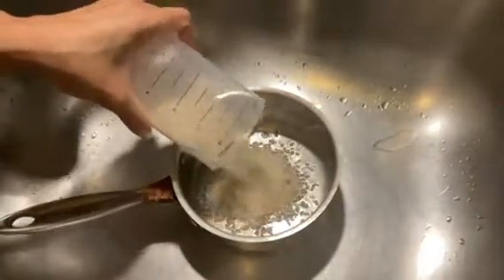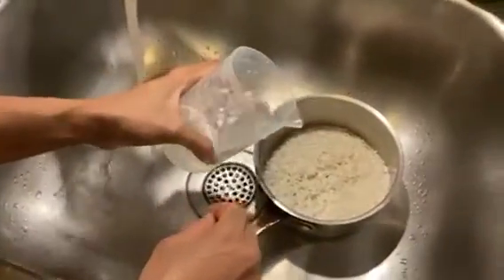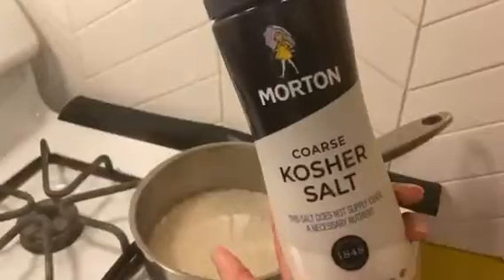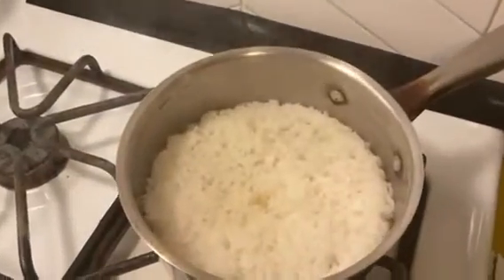HOW TO COOK PERFECT RICE 🍚 ON STOVE TOP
Nonstick Cookware Set

White rice stovetop method.
Watch this step-by-step guide on how to make rice to ensure perfect rice every time!
This is the easiest stovetop rice 🍚 you'll ever cook. It's a quick and easy way to cook rice perfectly every time. You got this! 😋🙂